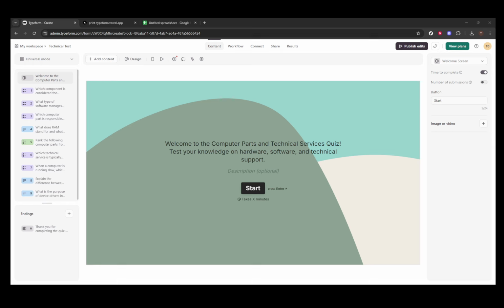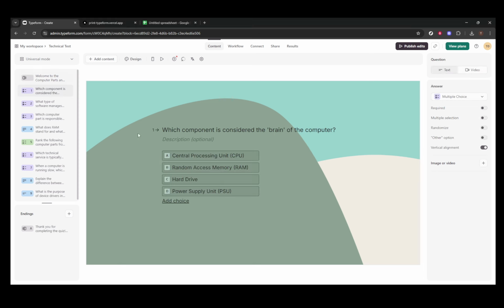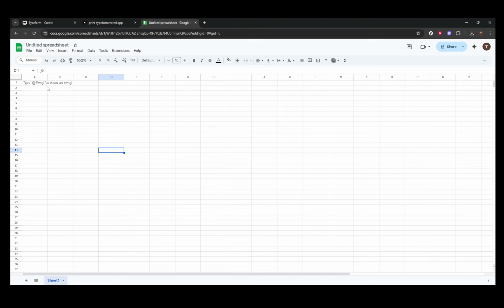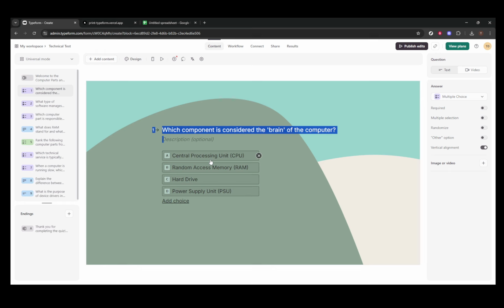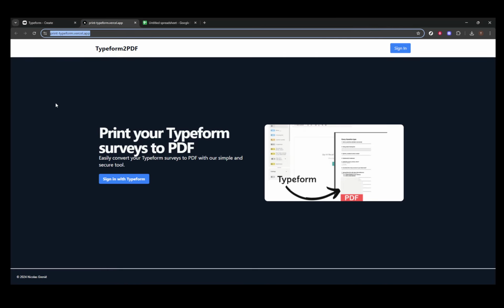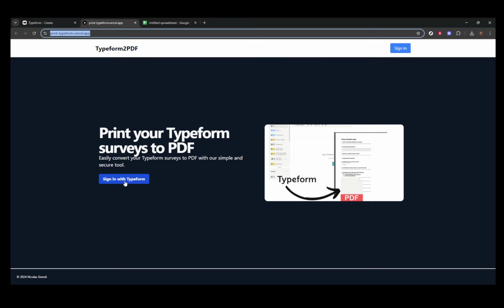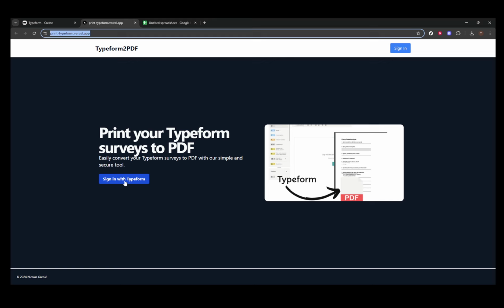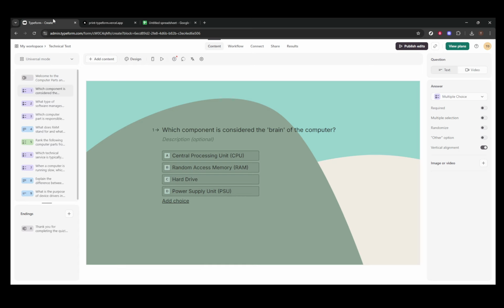How to Export Typeform Questions [2026 Full Guide]